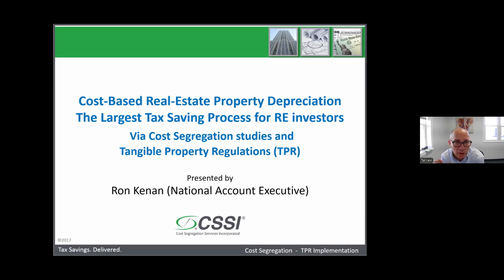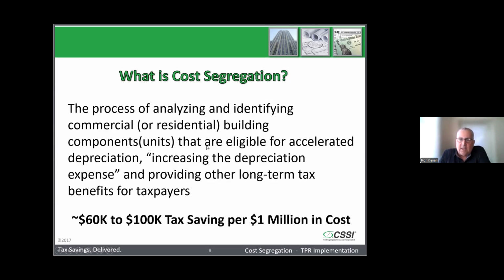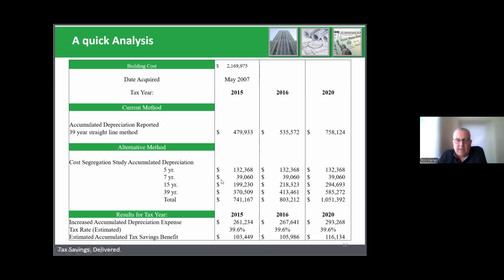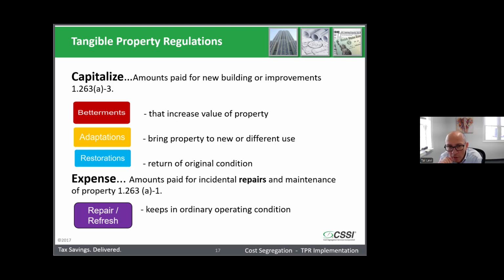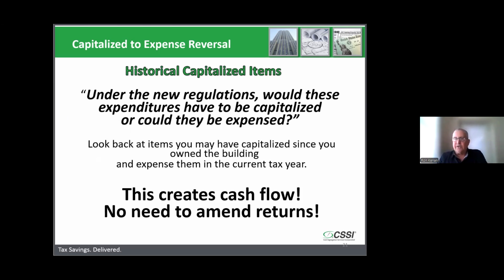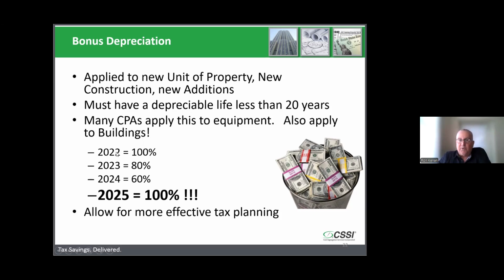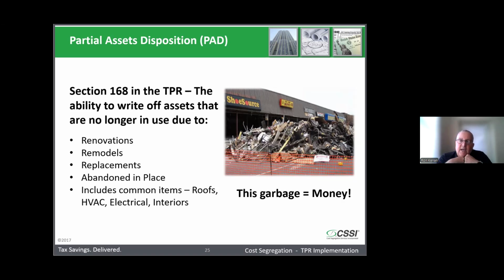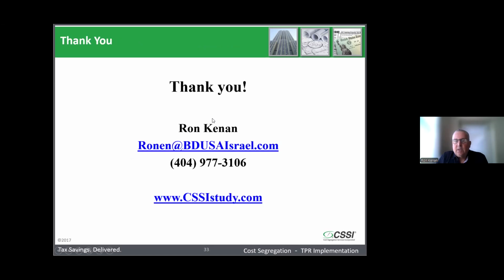Ron Kenan : Save your money with Cost Seg Essentials